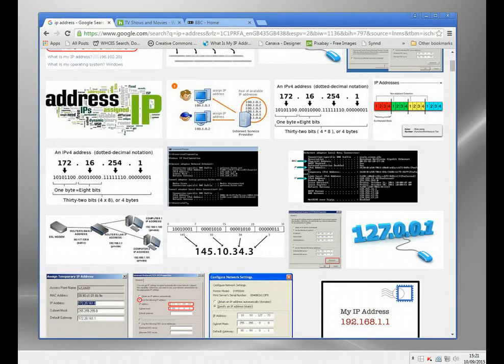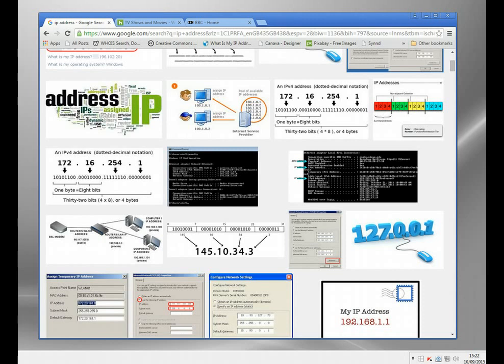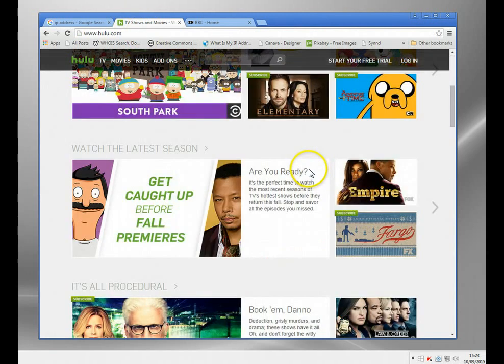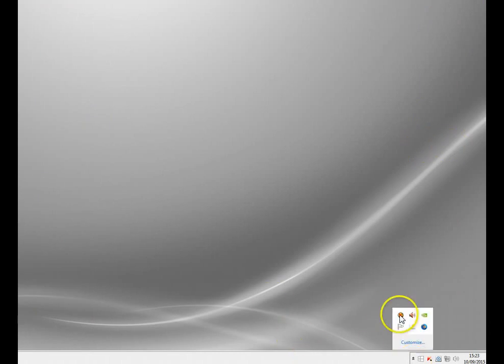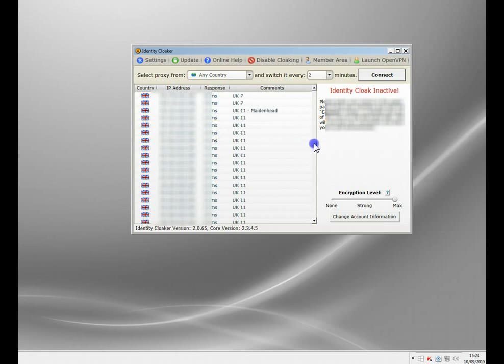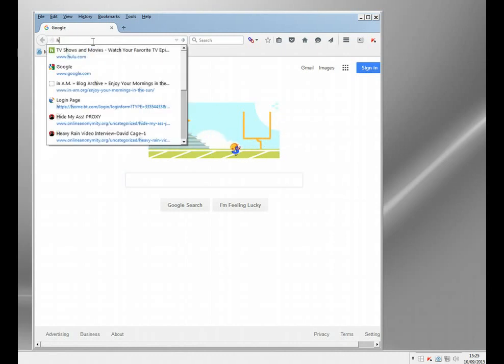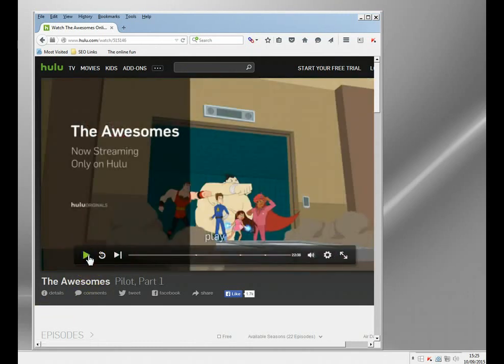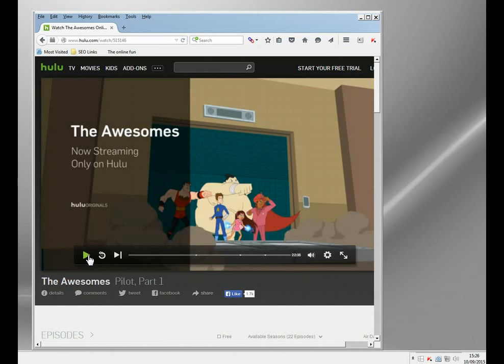How to Change My IP Location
Most of the major sites on the internet now look up your location as a matter of course.  Unfortunately, they often use this information to block or restrict access to their sites and content.
It is therefore extremely useful to be able to change my ip location whilst online.  This means you can bypass any blocks, filters or restrictions.
This video demonstrates one method of changing your ip address and your location.